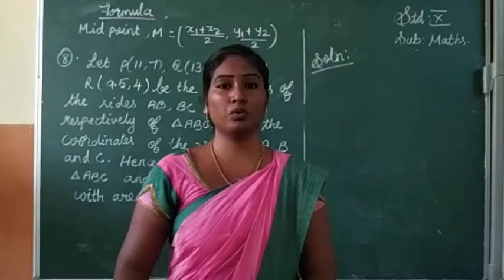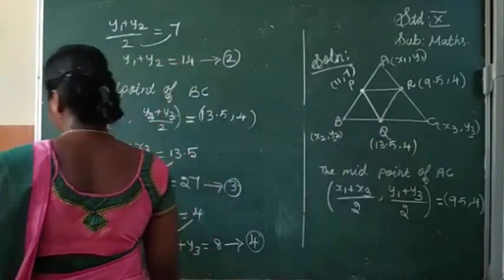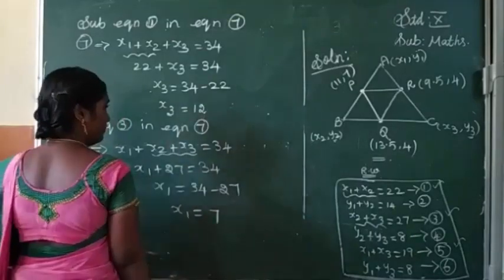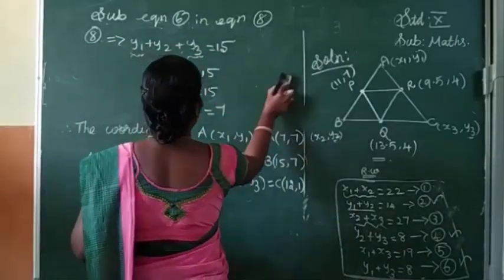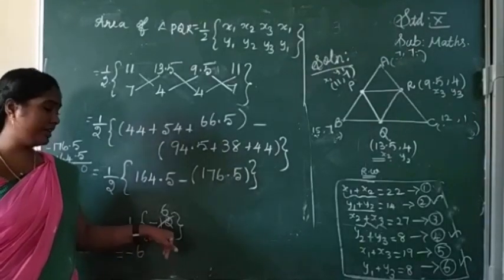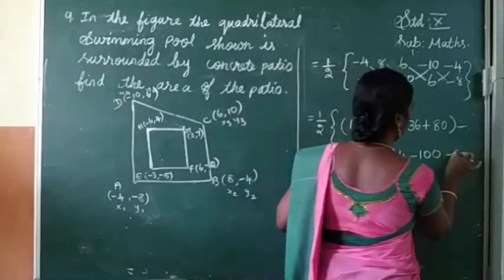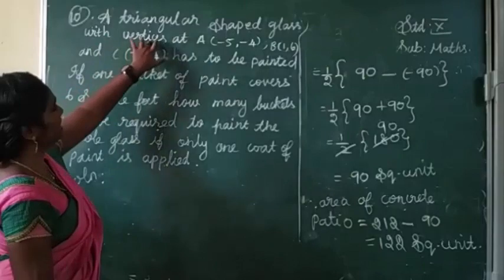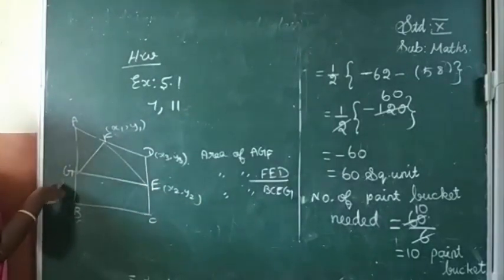10th Std Maths - Lesson 5 - Part 2 - Joseph's School, Sasthankarai.